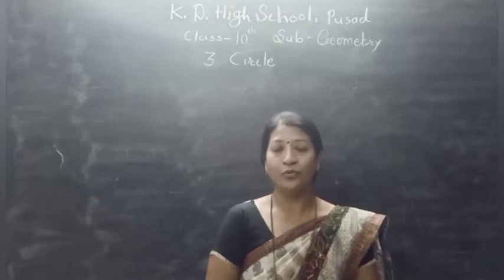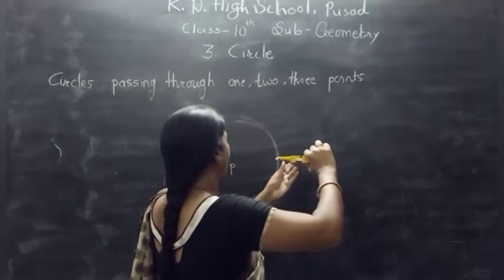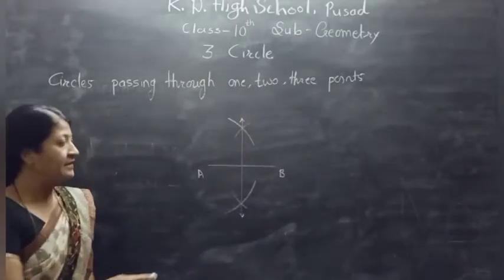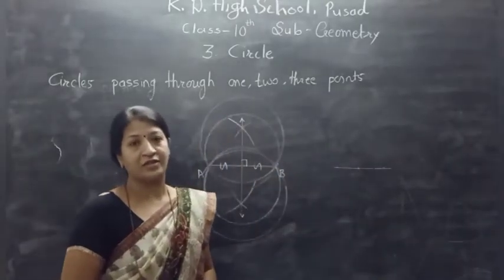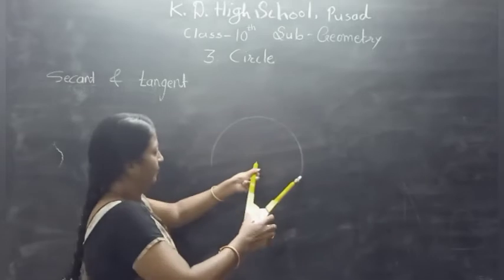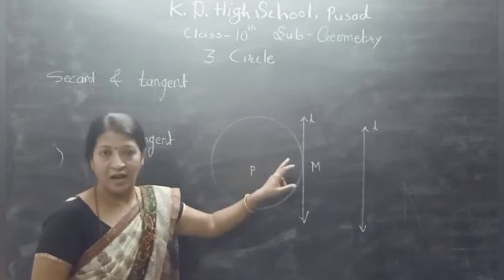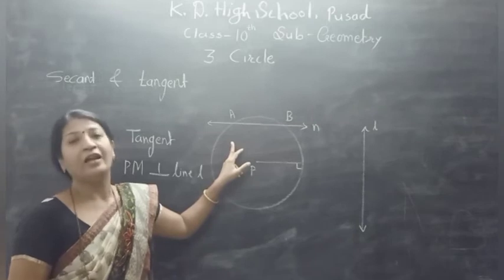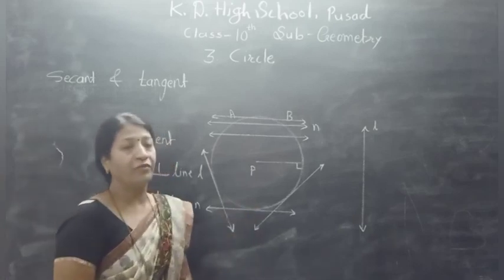Class 10 th Geometry Chapter 3 (VDO 2) By- Shilpa Anantwar